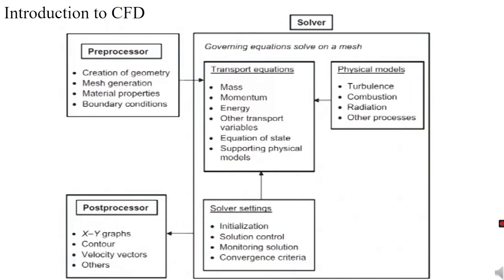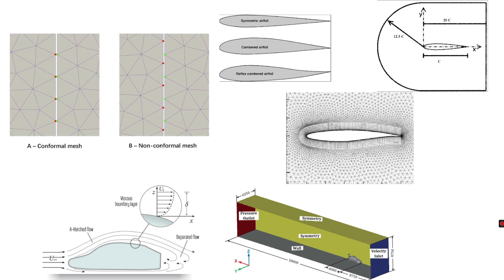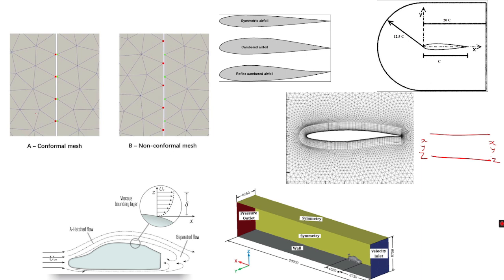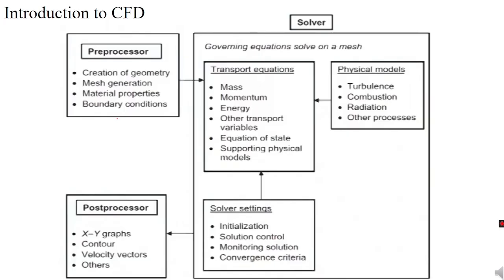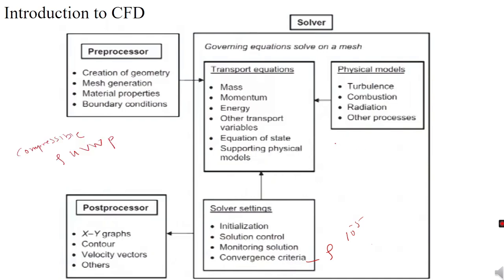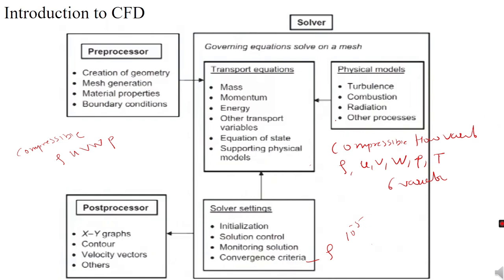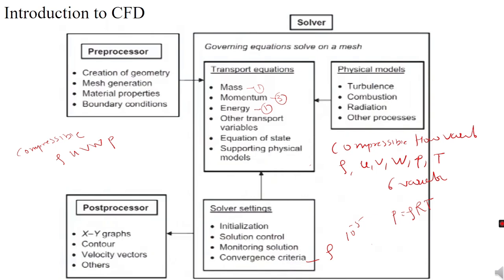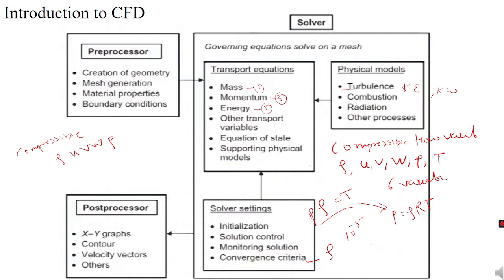Introduction to CFD Part 2: Different Processes involved in CFD in detail